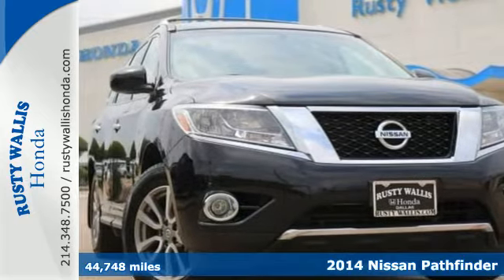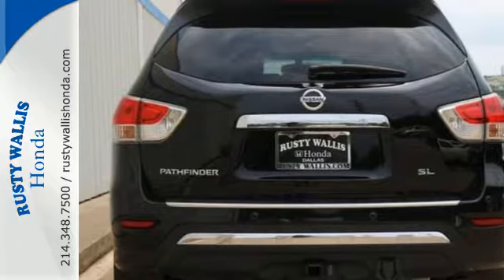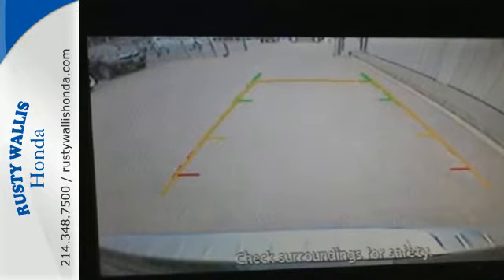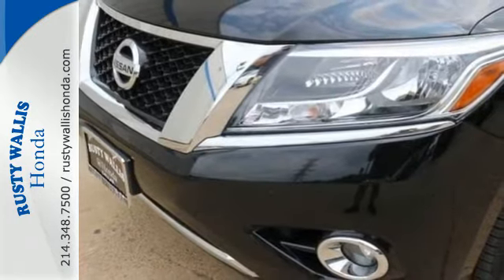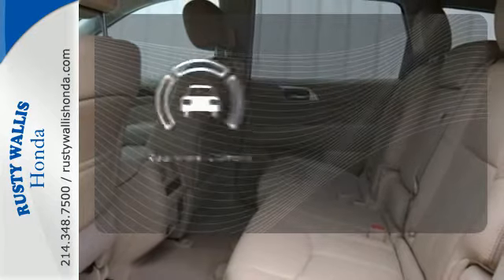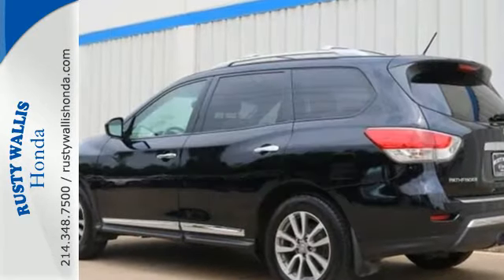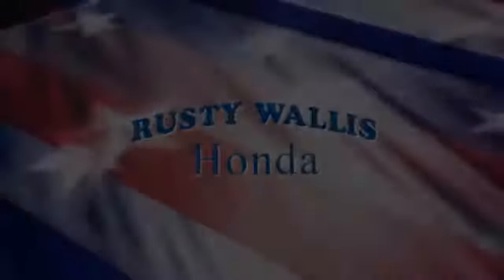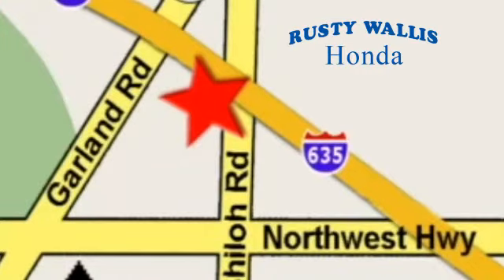2014 Nissan Pathfinder Dallas TX Fort Worth, TX H7586 - SOLD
Year: 2014
Make: Nissan
Model: Pathfinder
Trim: SL
Engine: 6 Cyl - 3.5 L
Transmission: Variable
Color: Black
Interior: Almond
Mileage: 44748
Stock #: H7586
VIN: 5N1AR2MN0EC703840

Address:
12277 Shiloh Road